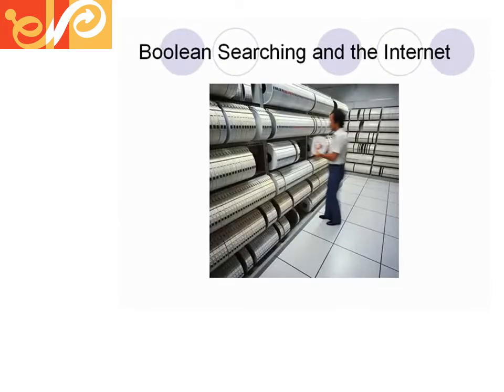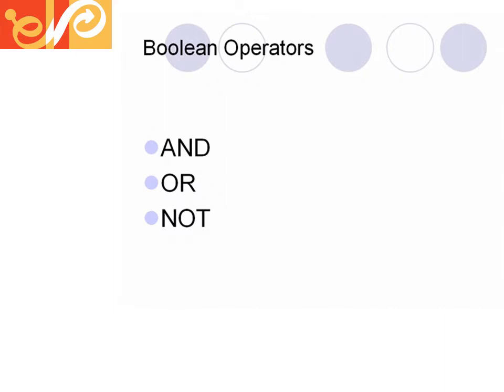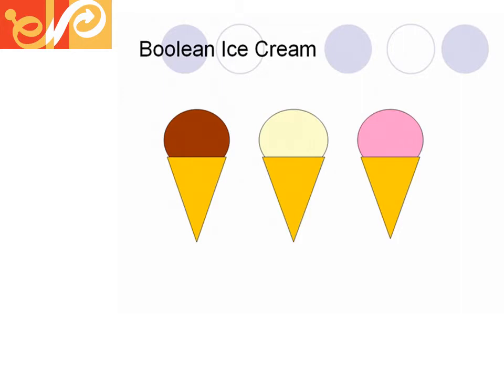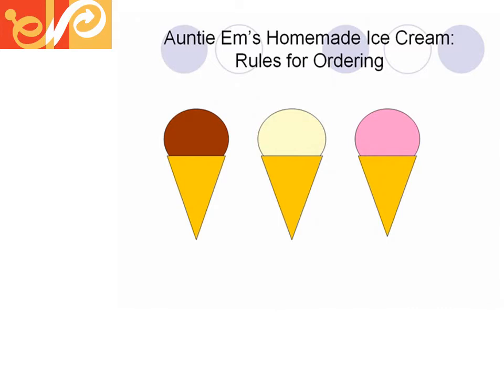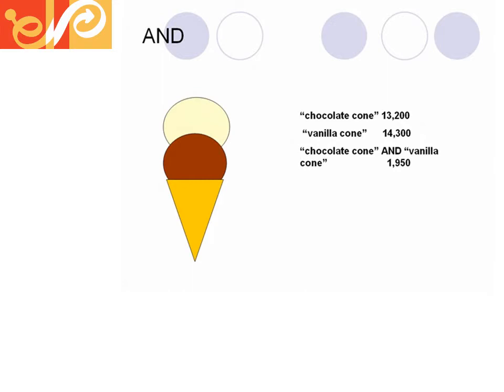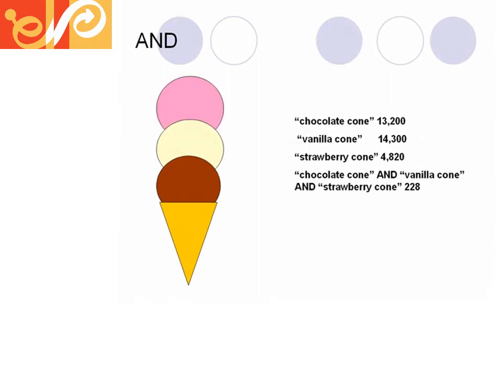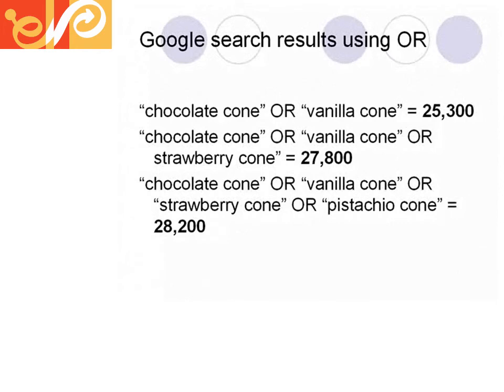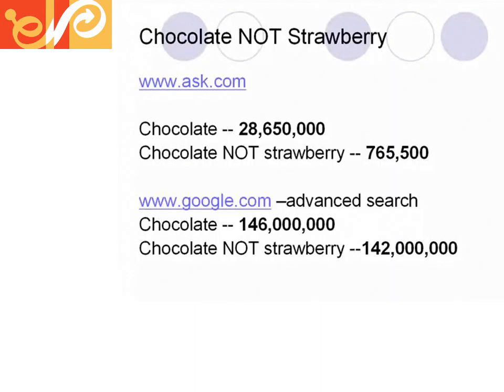LATI Boolean Searching.wmv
The Library Associate Training Institute (LATI) guide to Boolean Searching